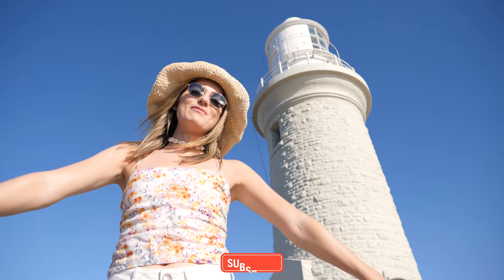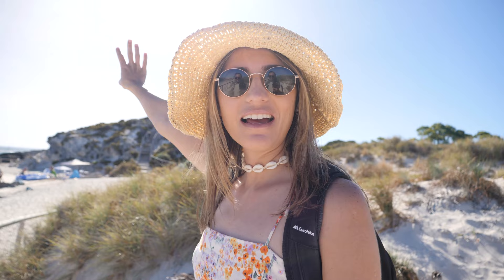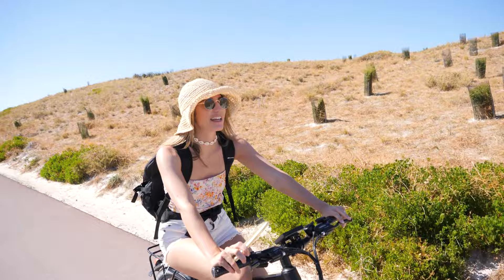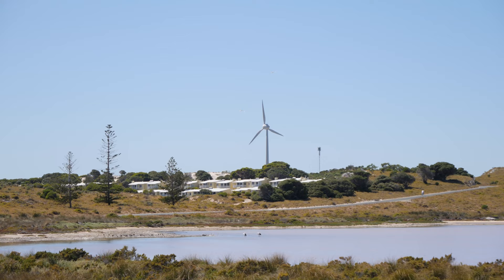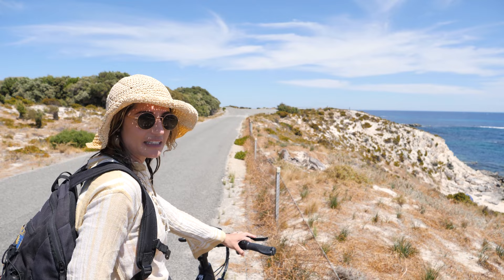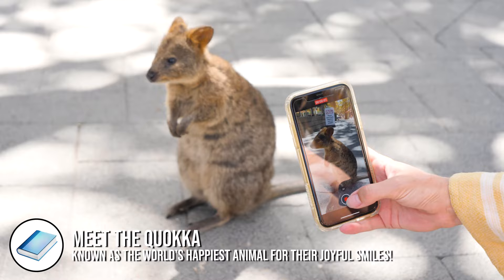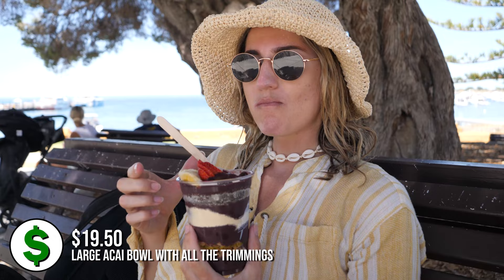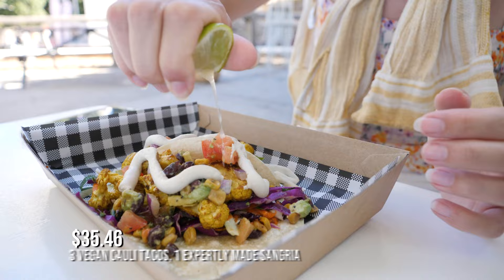ROTTNEST ISLAND VLOG: Ultimate Day Trip Guide! Perth, Western Australia Travel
We take a day trip from Perth to the beautiful Rottnest Island, home to the happiest animals in the world...Quokkas! We explore the island on electric bikes, visiting all the best spots. Enjoy our Rottnest Island vlog!

Skip ahead here 👇
0:00 intro
0:14 Getting There
1:22 Bathurst Lighthouse
1:40 Pinky Beach
2:18 Breakfast Time!
2:50 The Basin
3:23 Longreach Bay
4:14 Fay's Bay
4:35 Geordie Bay
5:00 Lake Vincent
5:53 Parakeet Bay
6:33 Little Armstrong Bay
7:25 City of York Bay
8:50 Fish Hook Bay
9:35 West End
10:25 Quokkas and Snacks
11:17 Henrietta Rocks
12:01 The Settlement
12:20 The Top Bar

CJ Explores ✌

CAMERA GEAR
GH5 Panasonic Lumix
Leica 12-60mm O.I.S. Zoom Lens
GX9 Panasonic Lumix
Lumix G O.I.S. 100-300mm Telephoto Lens
DJI Mavic Mini Gen1
Gimbal DJI Ronin SC
Lowe Pro Camera Bag

CAMPING
EcoFlow Delta
EcoFlow Folding Solar Panel